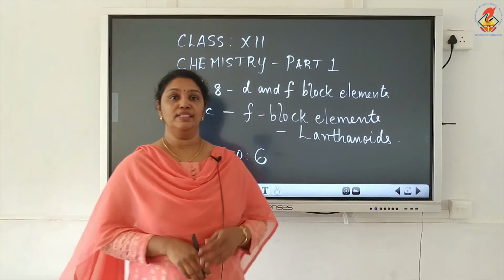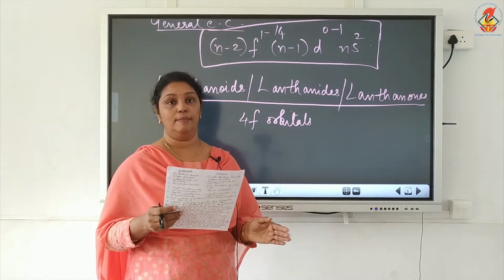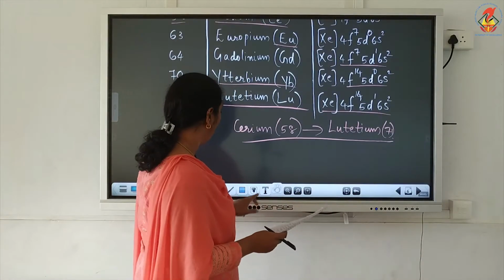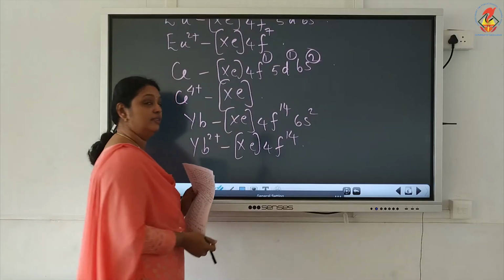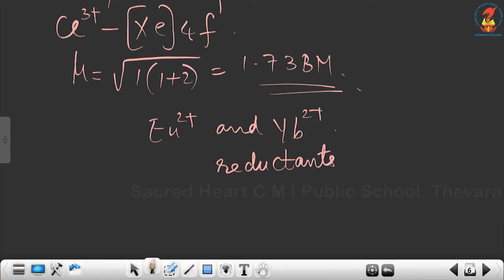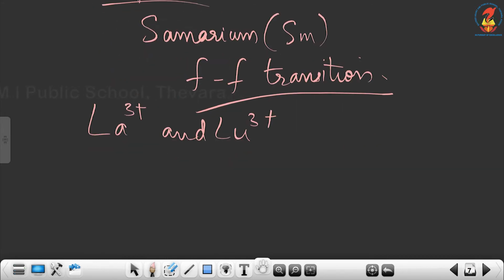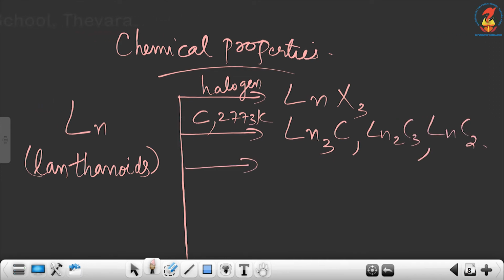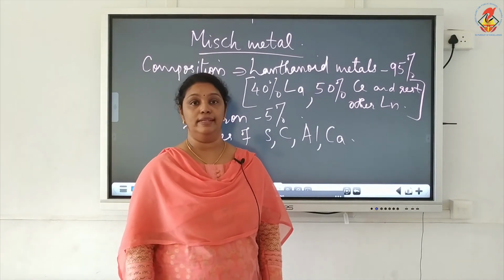Chem12 Chapter 08 D and F Block Elements Video 06 f block elements Lanthanoids